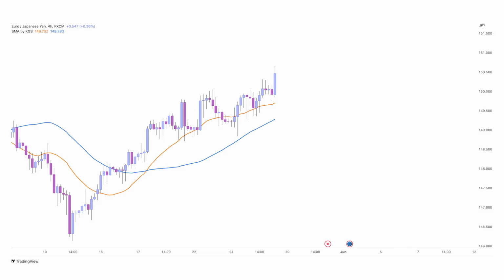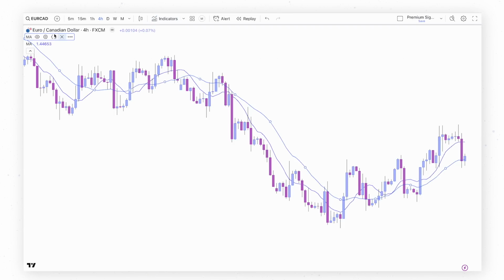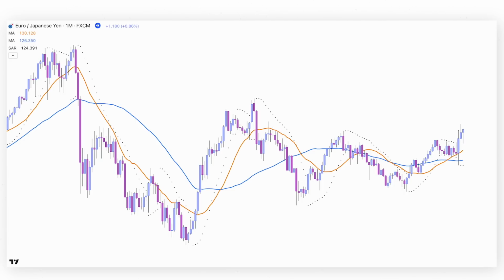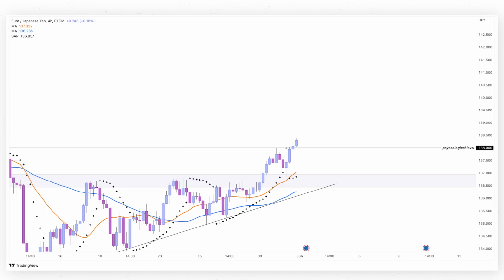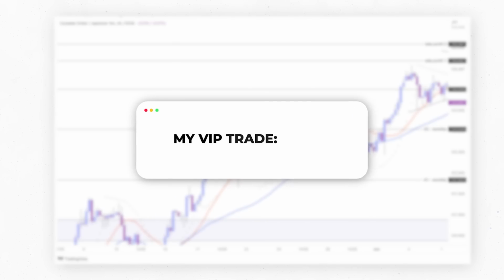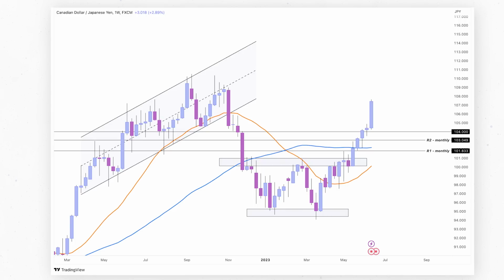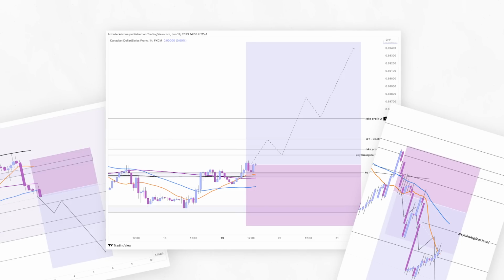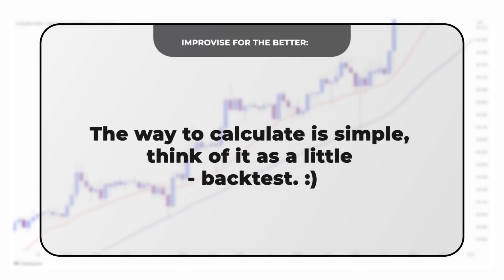The ONLY Trading Strategy To Profit in Seconds!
I recently found this trading strategy extremely profitable, so I thought I share it with you guys.

You'll learn:
• The essence of simplicity in successful Forex trading.
• How to utilize the 20 and 50-period moving averages to identify market trends and optimal trade entries and exits.
• The function and benefits of the Parabolic SAR in spotting potential reversals in market trends.
• A step-by-step guide on setting up these tools on TradingView.com.
• How to identify support and resistance zones and understand the 'why' behind your trades.
• The importance of discipline and consistency in implementing a successful trading plan.
• A quick trading hack involving bullish engulfing closures above the moving averages for fun and profit.

Please note, this video is for educational and entertainment purposes and should not be taken as financial advice. The trading strategy discussed is my own, and past results may not guarantee future performance. Always do your own backtesting, and remember to implement appropriate risk management strategies. Trading involves substantial risk and is not suitable for everyone. Proceed at your own risk.